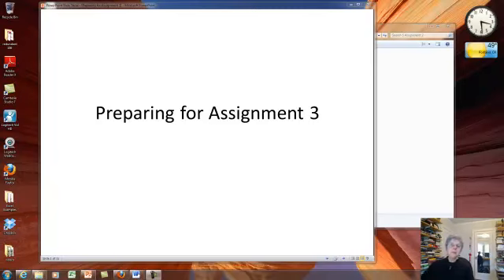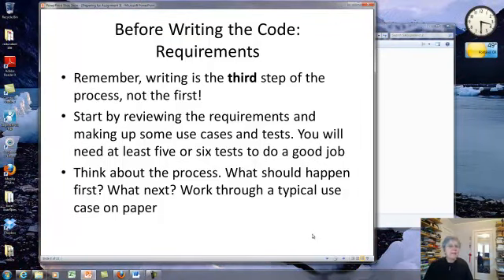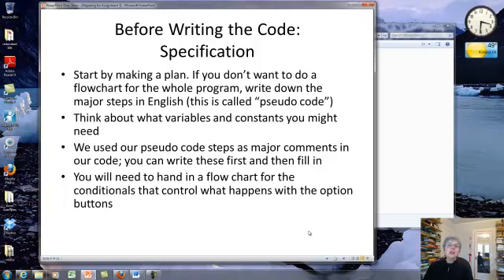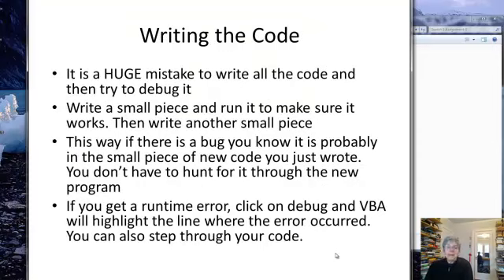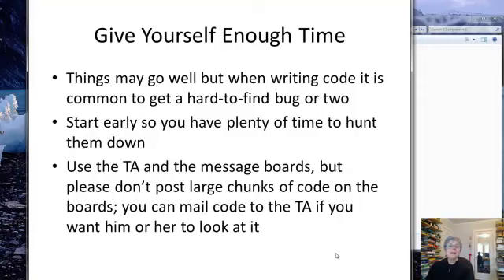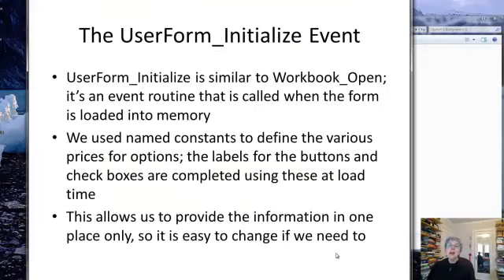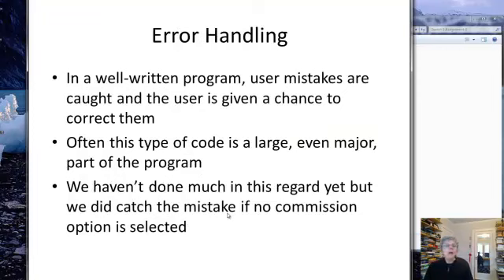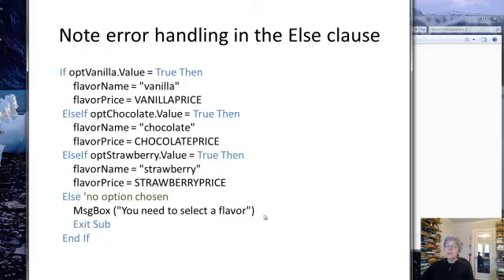Preparing for Assignment 3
First steps to get ready to write your project